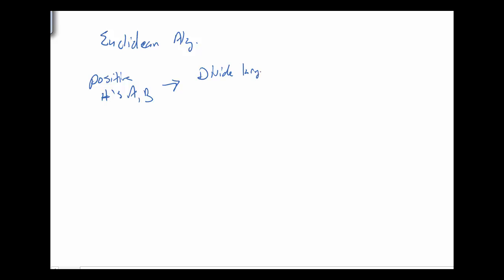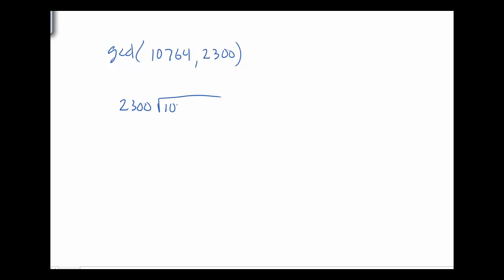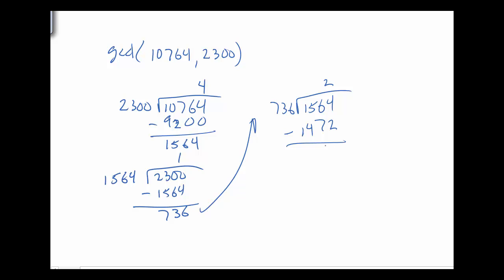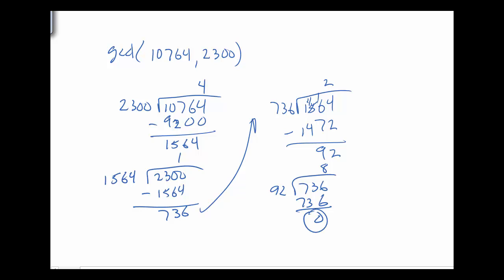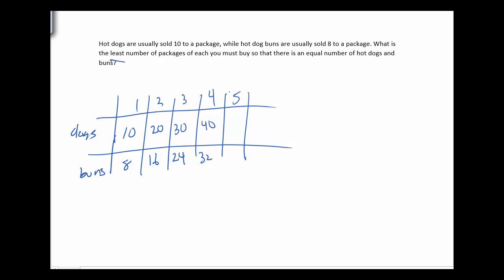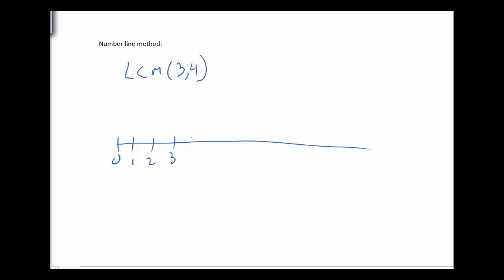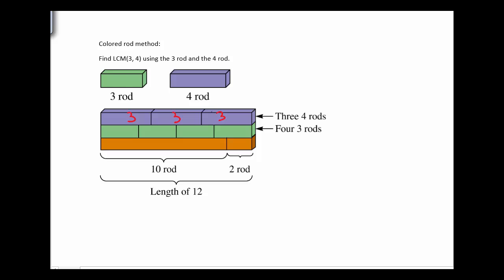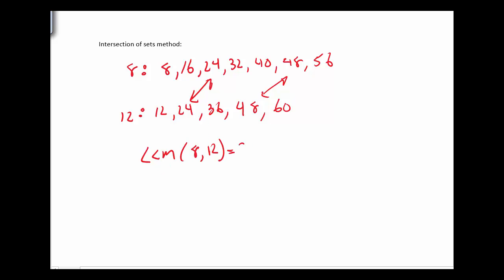Greatest Common Divisor and Least Common Multiple II